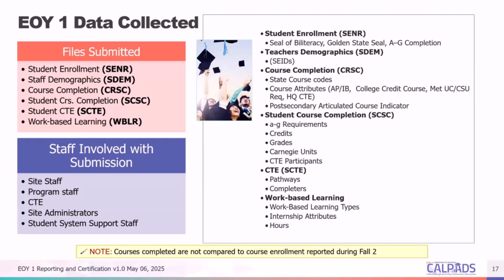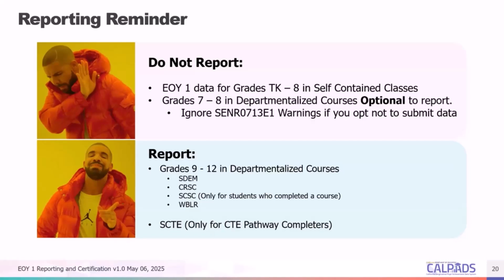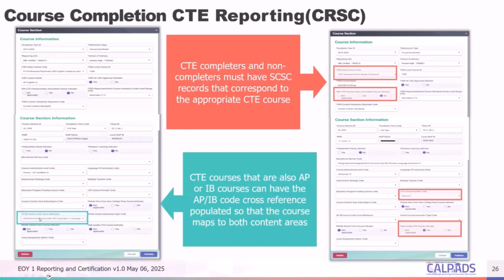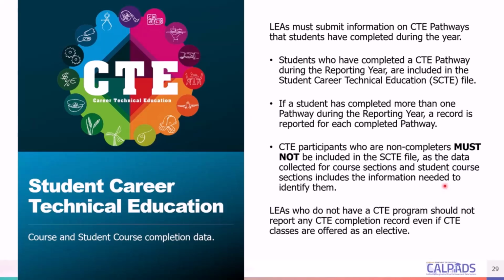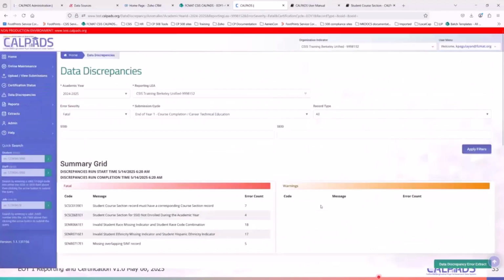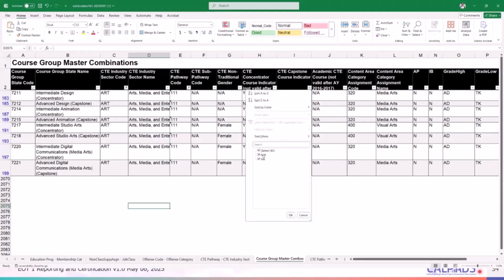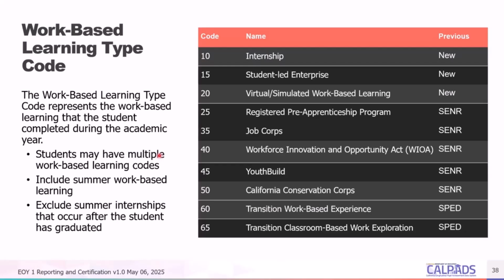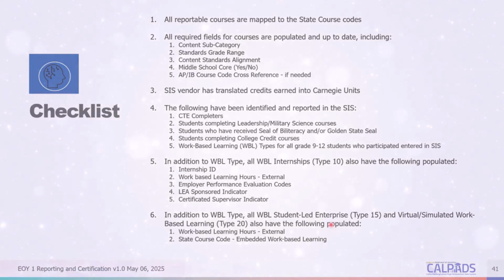CALPADS EOY 1 Reporting and Certification - Module C - Data Collected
The CALPADS End-of-Year (EOY) 1 Data Collection details gathering and submitting data for course completion, Career Technical Education and Work-based Learning. Required records types and key data elements are described in this training.

00:00 - Data Collected
02:53 - record Relationships
04:24 - Expected Schools
05:30 - Data Required
06:58 - Course Attributes
12:58 - Student Course Section Attributes
16:50 - CTE Expectations
19:39 - SCTE Data Collected
21:21 - CTE Student Groups
23:10 CTE Pathway Course Mapping
31:45 - Reporting CTE Completers
33:35 -  Work-Based Learning Requirements
34:40 - WBLR Data
36:08 - WBLR Type Codes
37:46 - WBLR Data Fields
39:56 - WBLR Checklist